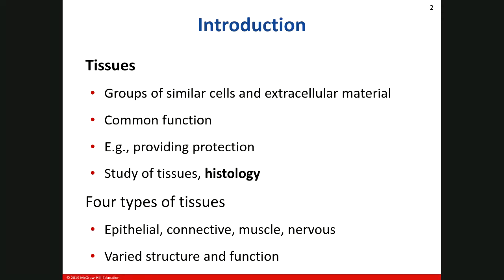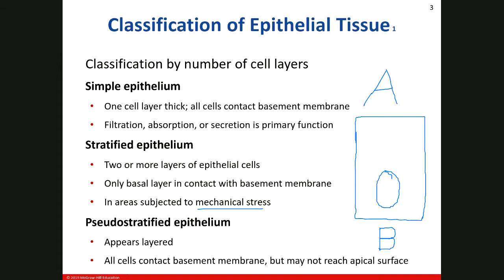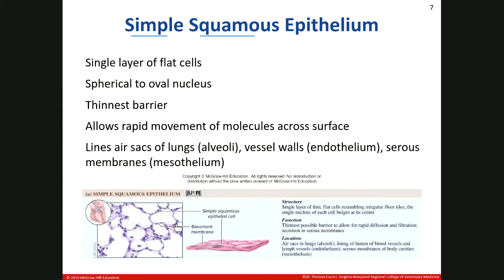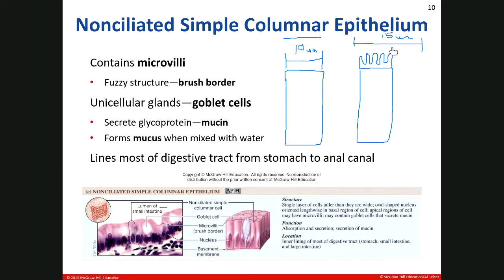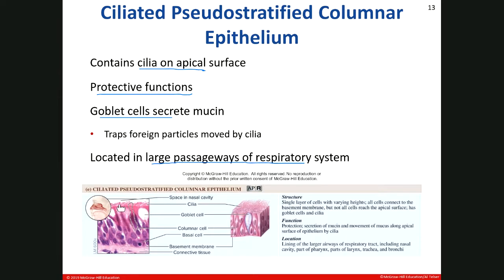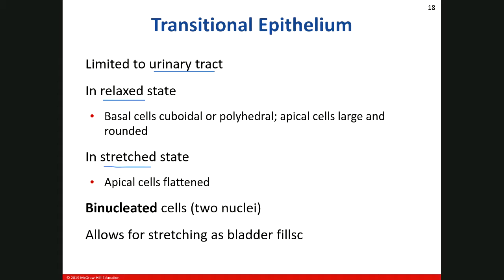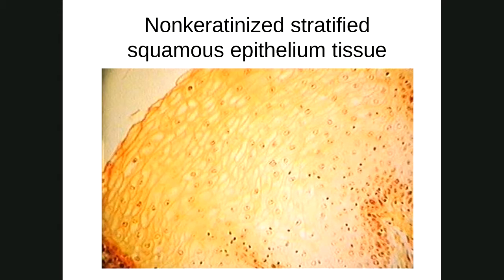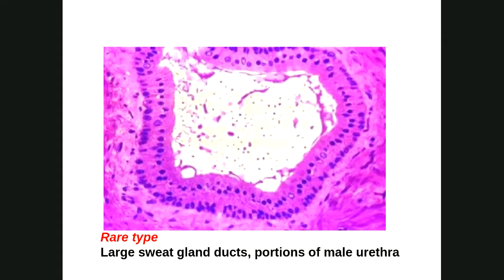3rd Day of class 09/01/20 Lab